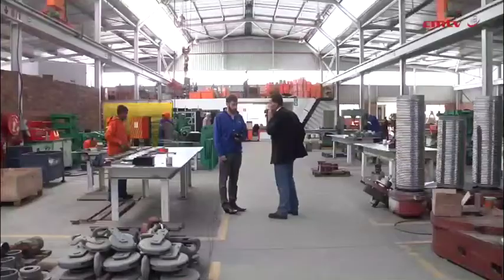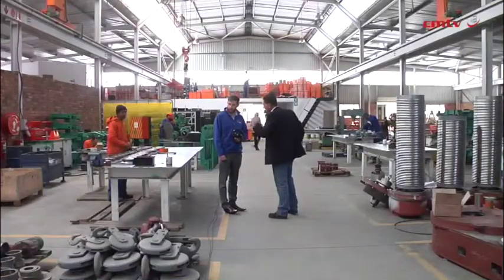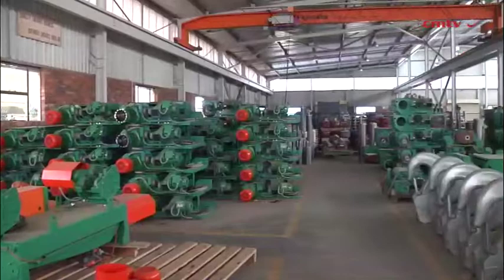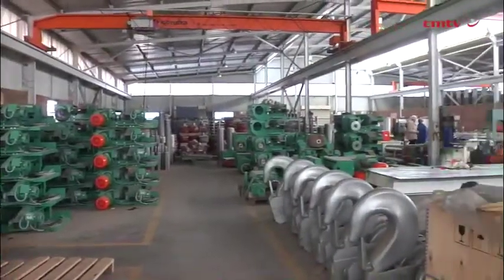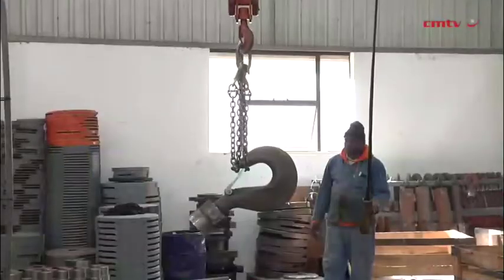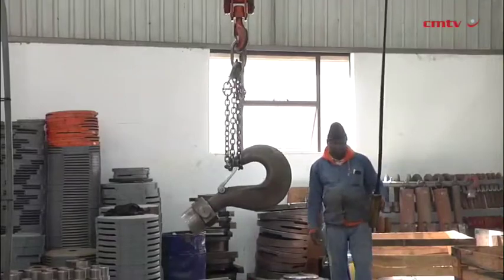Protoype high-lift crane receives positive feedback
South Africa-based multinational engineering company Condra is receiving positive feedback on the testing of its prototype high-speed, high-lift crane technology, which is designed and manufactured for fast-tracking the presink phase of new mineshafts.